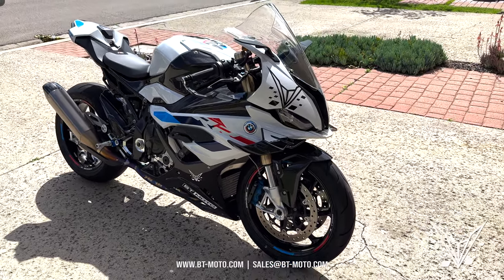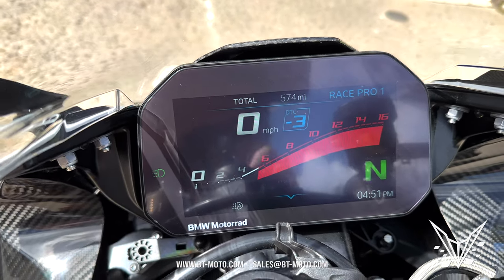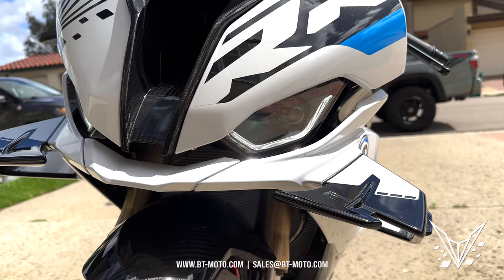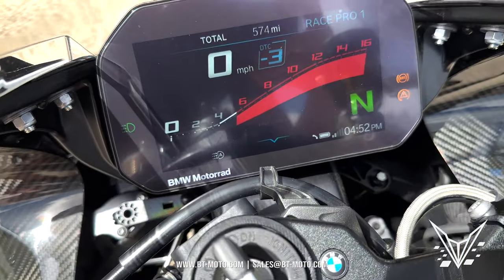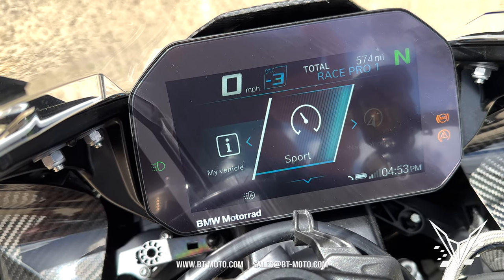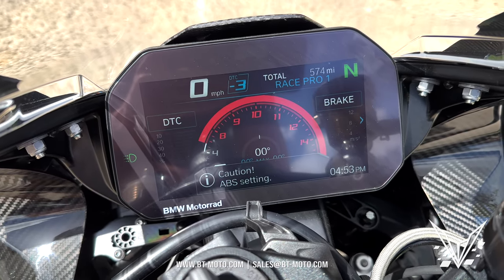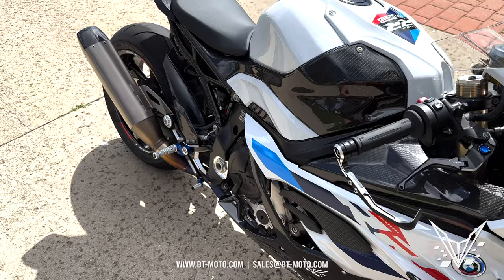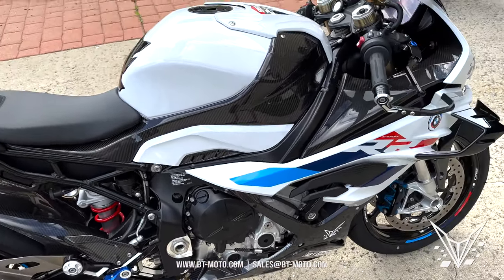2023 BMW S1000RR with Daytime Running Lights Mod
We added some new features to our 2023 BMW S1000RR!

-Automatic daytime running lights (DRL) = headlights no longer come on when the bikes engine is running. The headlights will now automatically come on when it's dark outside via a sensor that is already built into the kombi (dash screen).

-M splash screen = Straight from the M1000RR. The ///M splash screen comes on only when the bike is first keyed on and gives you the giant ///M logo instead of the RR animation screen.

-16,000RPM gauge = Just like the M1000RR, this S1000RR now had the RPM go to 16,000RPM (including sport screens). Though the engine does not rev to 16,000RPM, it's still a nice feature to be more like the M.

These features CANNOT be included in our flash but we would be happy to put a tutorial on our website of what you need to do this all from your home! If we get a good enough response from this video, we promise to make a tutorial for the K67/K66/K46 bikes. This includes speedo unlocks for the older bikes as well (K46).

-E85 tuning = This can be flashed on the bike with NO HARDWARE REQUIRED! You just need our E85 flash and you can make more power for half the price of pump gas. The only drawback is your range drops about 30% vs pump gas.